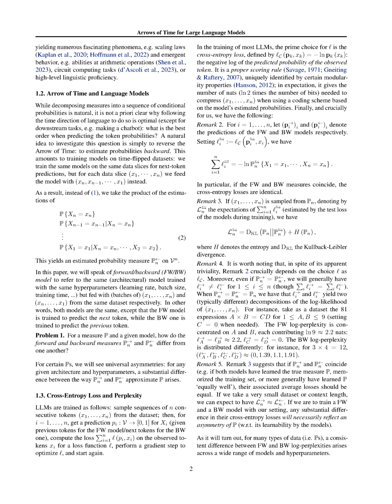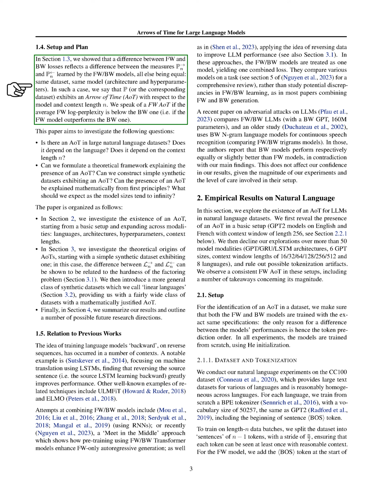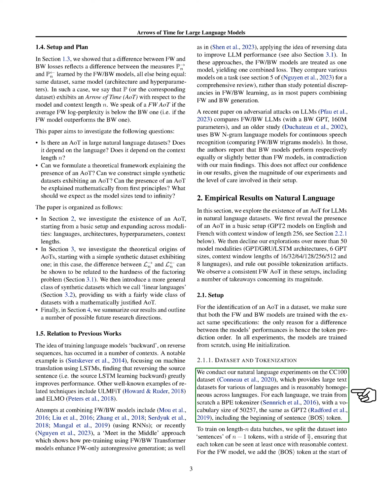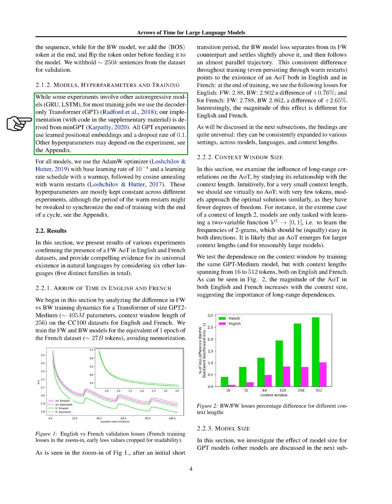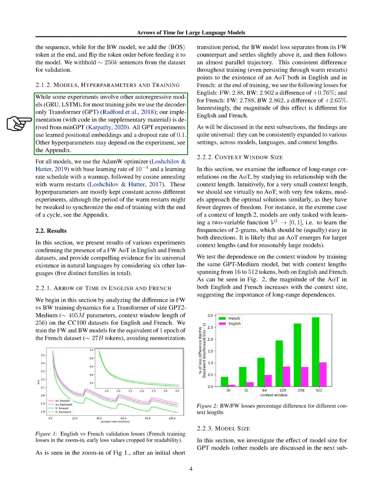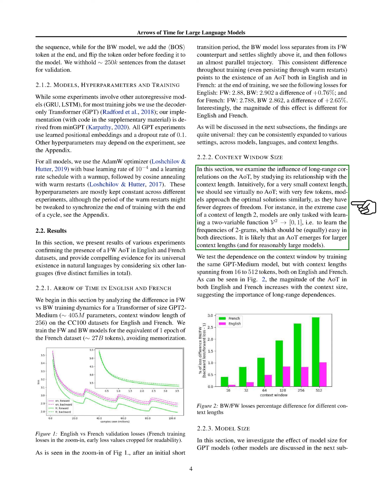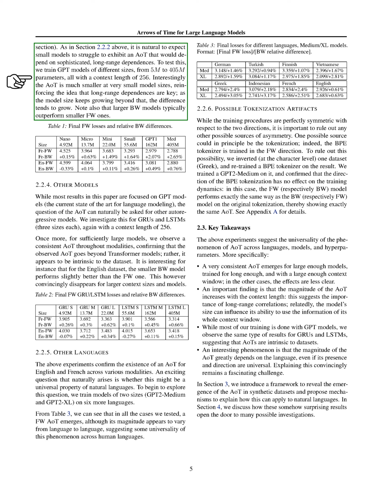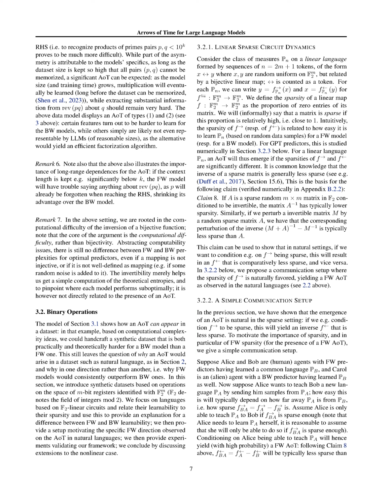Arrows of Time for Large Language Models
Autoregressive language models exhibit time asymmetry in predicting next versus previous tokens, contrary to information theory expectations. Theoretical framework and implications are discussed.